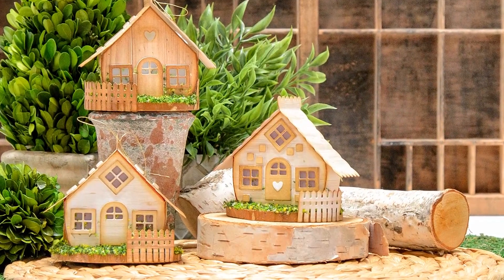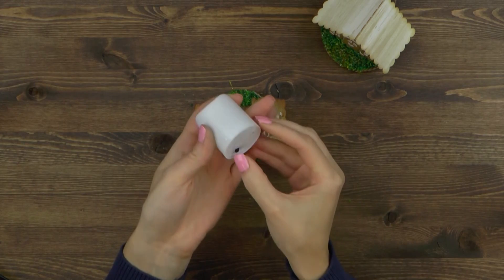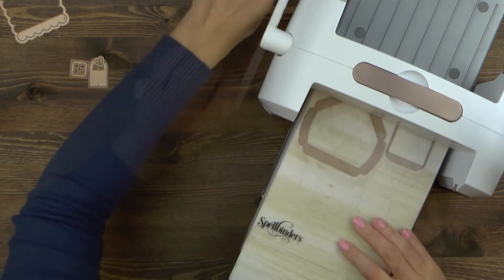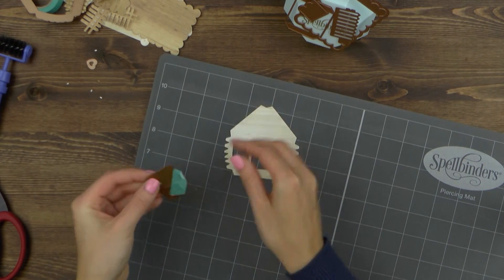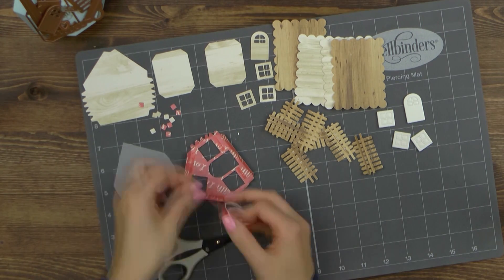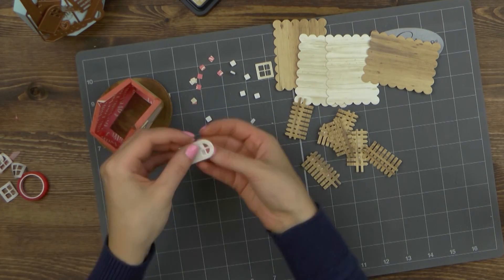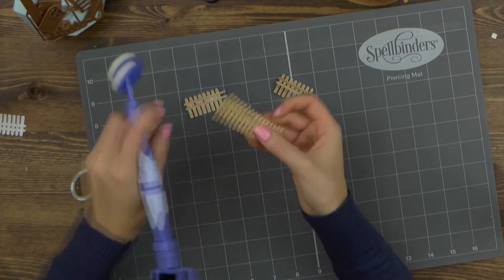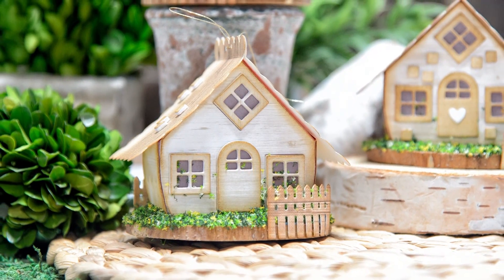Cabin in the Woods Paper House Video Tutorial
Hello there! This is Yana Smakula, in this post I would like to show you how to use a Build A House die by Sharyn Sowell to create adorable woodland houses that can hold little treats, gifts or simply decorate your home.

Spellbinders supplies

Shapeabilities Build A House Etched Dies From The Joyous Celebrations Collection By Sharyn Sowell
PE-100 Platinum 6 Die Cutting And Embossing Machine – 6″ Platform
T-001 Tool ‘N One
T-007 Foam Applicator - Circle For Tool 'N One
T-008 Circle Foam Refills For Tool 'N One
T-004 Tool And Accessories Magnetic Handy Mat